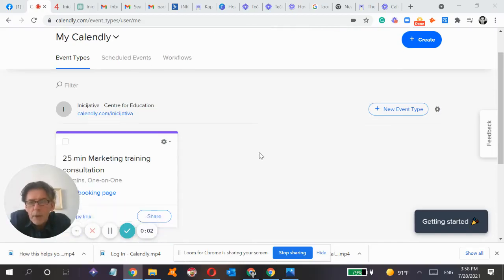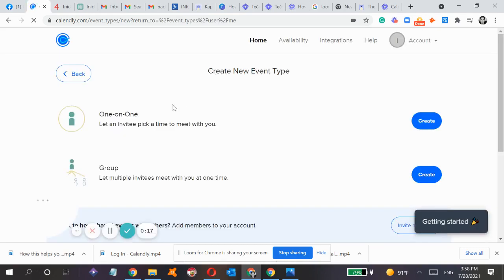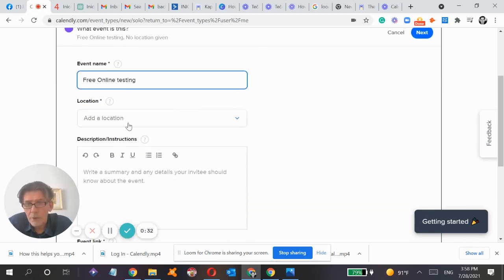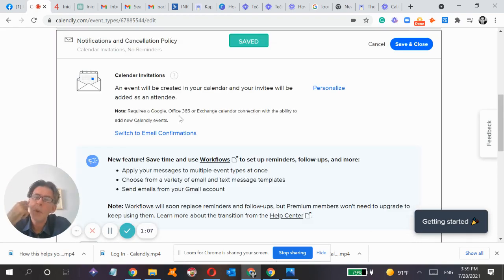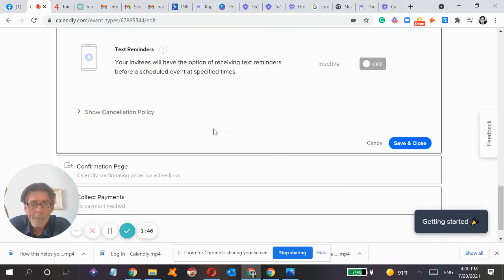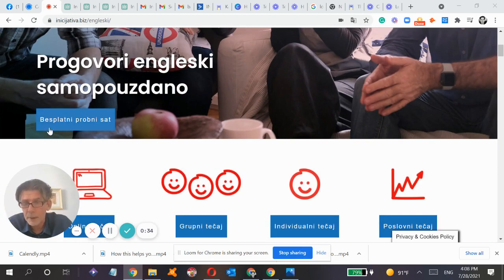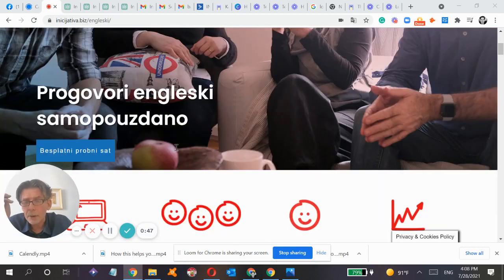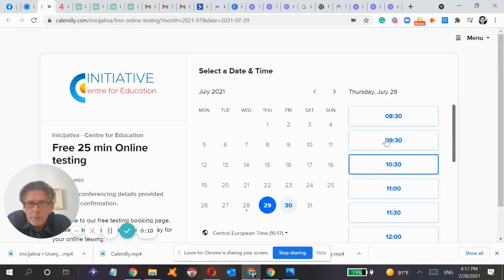Why a scheduler is so important to get more booking for your school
Quick marketing for schools tutorial video on why your school needs an online scheduler, how to set it up and the benefits